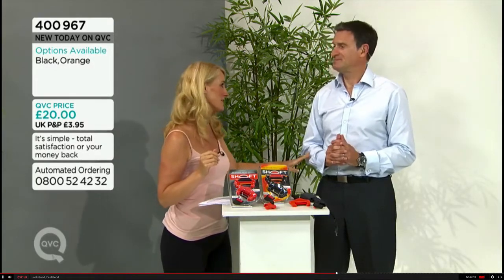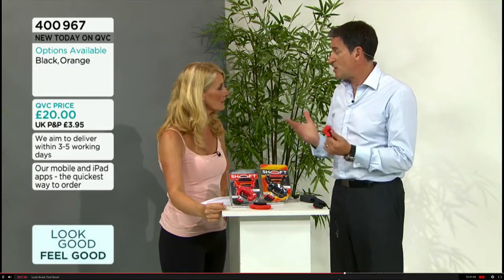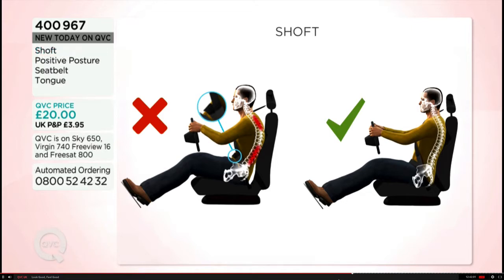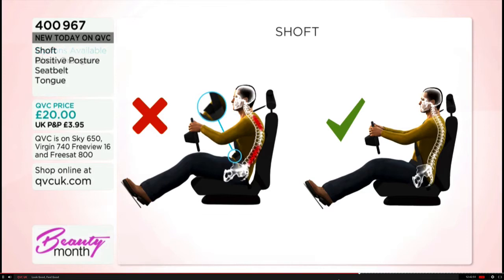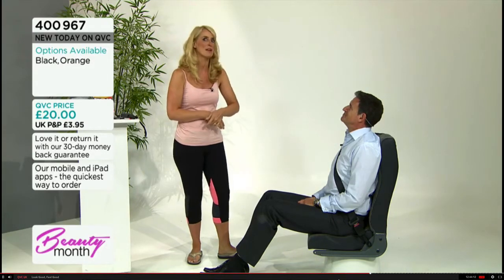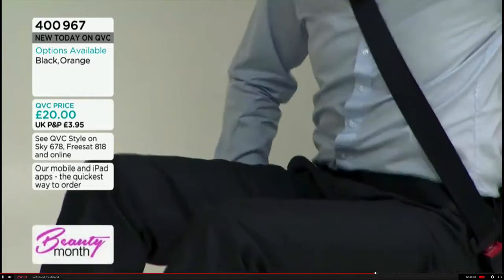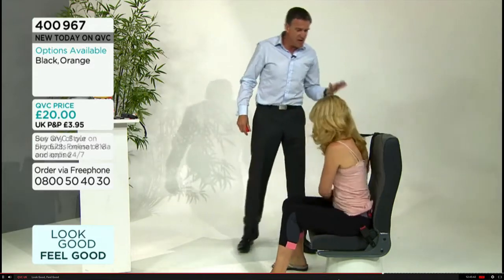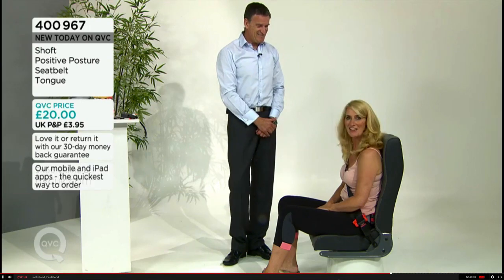Shoft on QVC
SHOFT, the clever little award winning device that helps us sit in a healthier and safer position in our cars is featured on QVC TV here in the UK

In this short video co-inventor and car-wellbeing author Dr Graham Cox demonstrates how to install a SHOFT and explains why we should all install this device to protect our backs and keep us sitting comfortably in our vehicles.

SHOFT installs in 2 seconds and is ideal for everyone who spends time in their vehicle, including commuters and fleet drivers and even expectant Mums… all who want to be more comfortable when driving and avoid back problems. This device has been tested and reviewed by all the big car magazines and many Mums blog sites… all have given SHOFT a huge 'thumbs up' - maximum 5 star reviews all the way.

SHOFT has been designed and recommended by top back specialists and ergonomics experts.

To buy a SHOFT and save a quid buy via QVC now while stocks last...